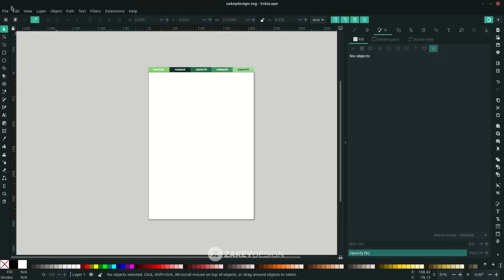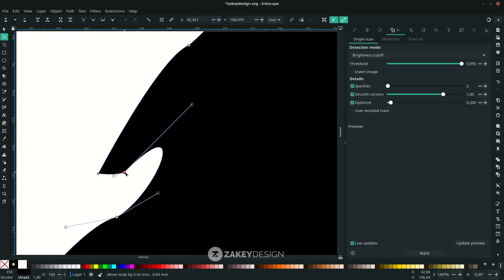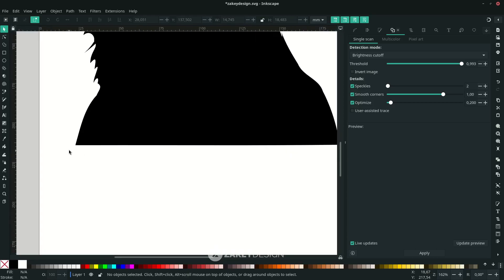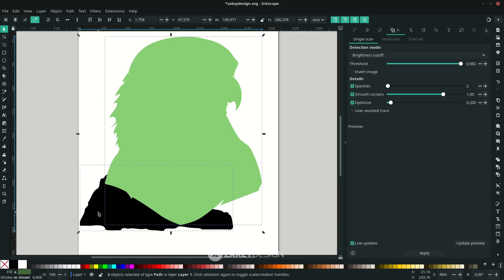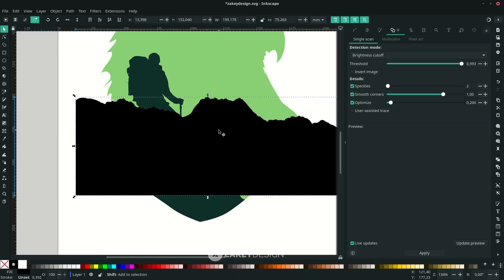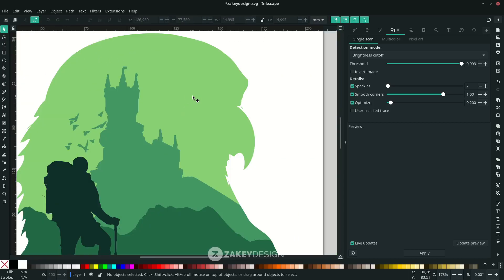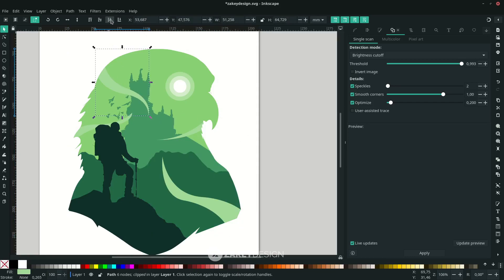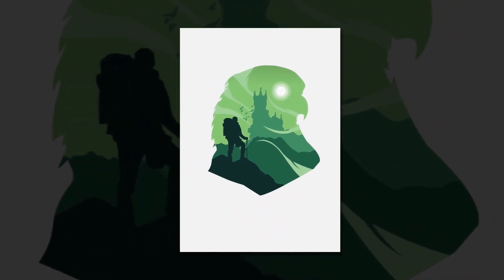Create Double Exposure Art from Any PNG in Inkscape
In this tutorial, I will walk you through the process of crafting a mesmerizing double exposure artwork using PNG images in Inkscape, utilizing the powerful "Trace Bitmap" method.